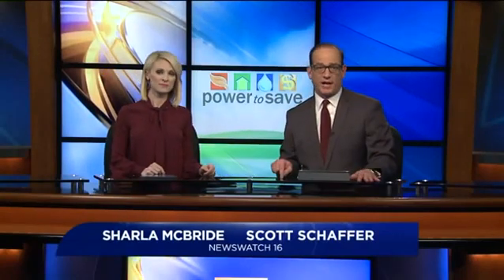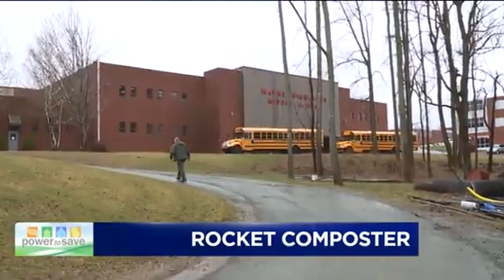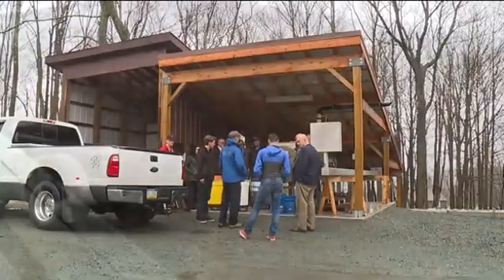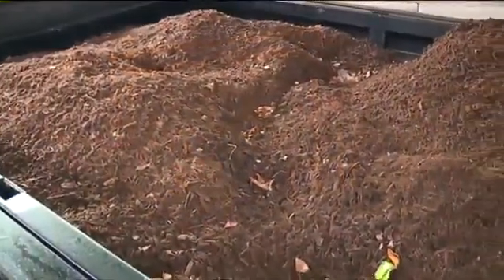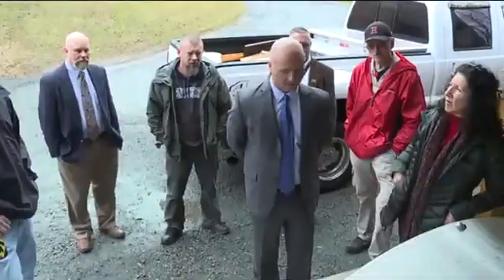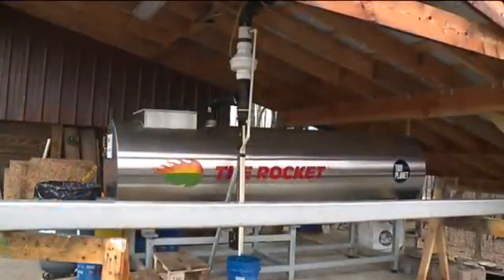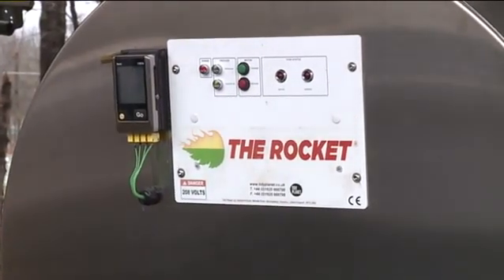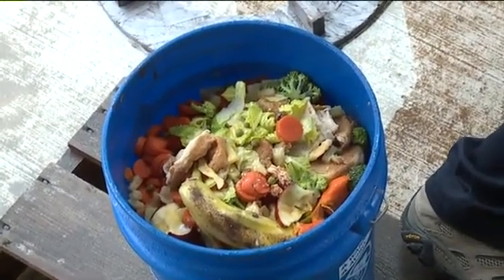Video - Rocket composter at Wayne Highlands School District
Rocket A900 composter treating food waste at Wayne Highlands School District cafeteria and recycling the compost onsite